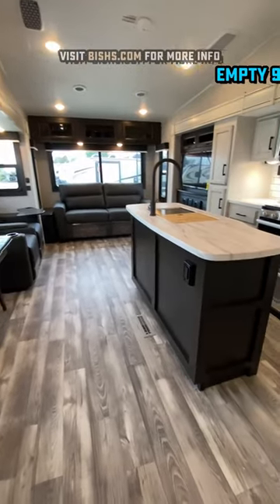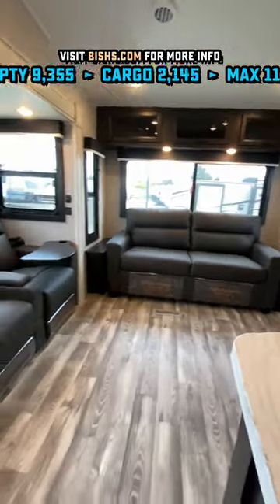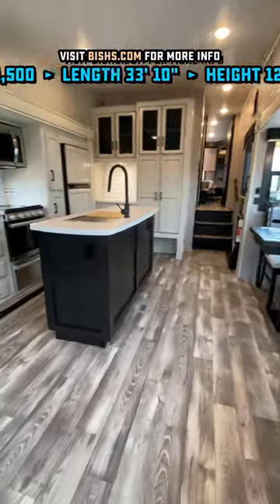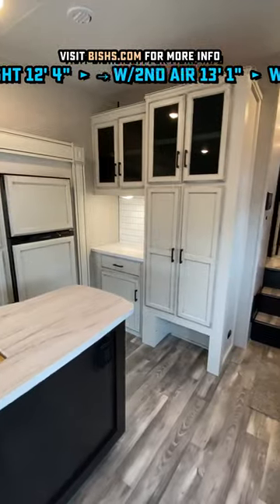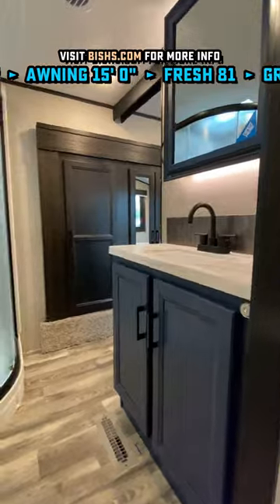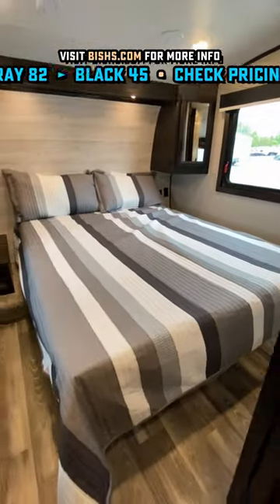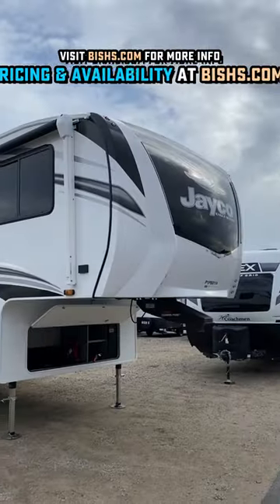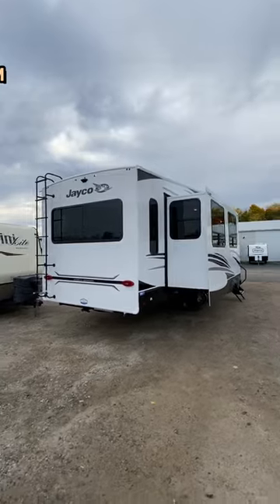Ideal Semi Nomidic Full Timer Fifth Wheel!! 30.5CKTS Eagle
New 2023 Jayco RV Eagle HT 30.5CKT Full Time Traveling Couple's Camping Fifth Wheel RV with HUGE Living Room!

Weights & Measures:
Hitch 1,675
Empty 9,355
Cargo 2,145
Max 11,500
→ w/2nd Air 13' 1"
Fresh 81
Gray 82
Black 45

Similar Models may include...